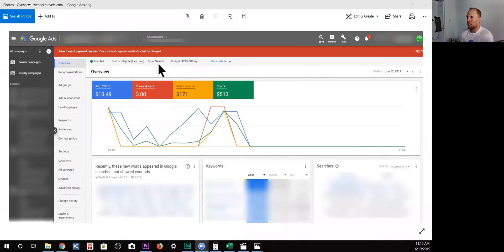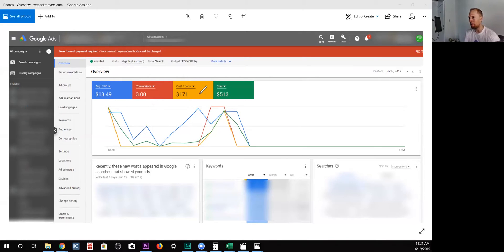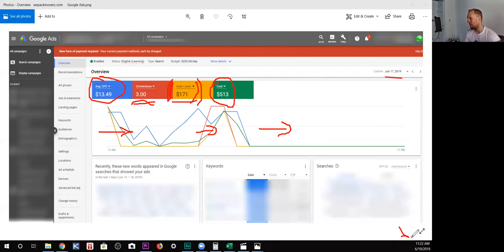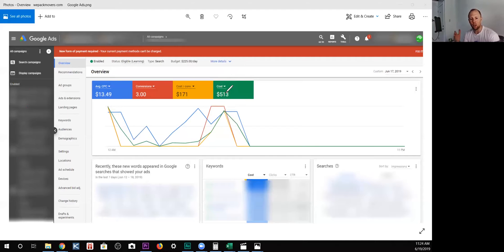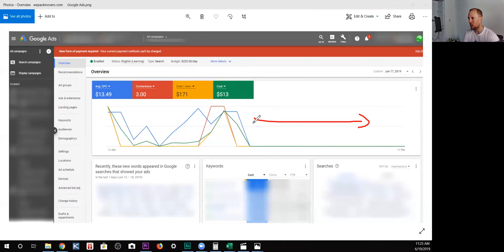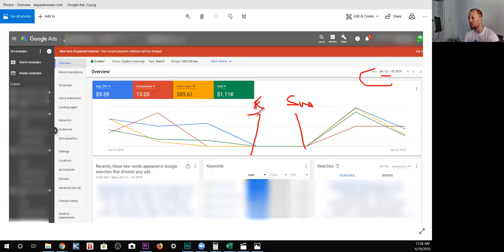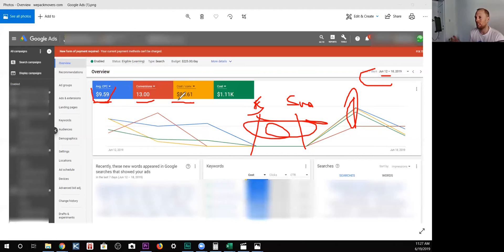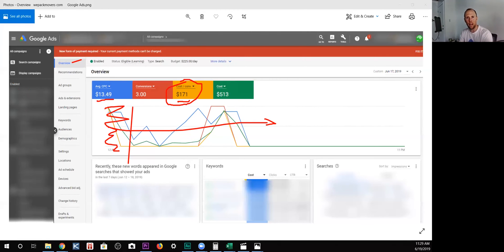Predicting Google Ads Success with Math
When launching new Google ads campaigns, it can be easy to cut the cord too soon. If you don't understand exactly what is happening you may not be able to understand why something is not working. However, if you do understand then you may see the glimmer of hope that if you optimize it it will grow.

The most important thing in this case is the cost per click. If your clicks are just too darn expensive because you're bidding too aggressively then you're not giving yourself a chance to win. Margins of Victory are extremely thin with internet marketing. Often in the 10% to 30% range. If you’re 2x what you should be for each click, it will likely eat up your budget too quickly and make you think your campaigns don't work. If you let the cost-per-click come down after you get more clicks and optimize for the highest quality traffic, you campaign can make a dramatic turn around and begin to scale.

Thanks!

Ty